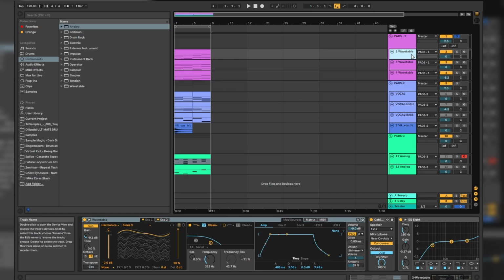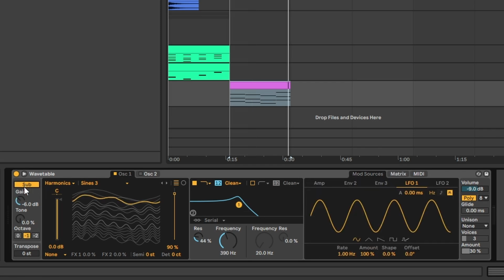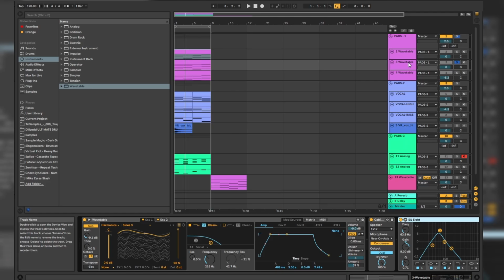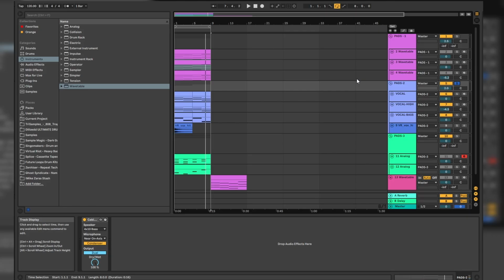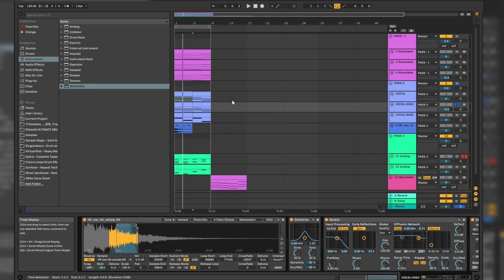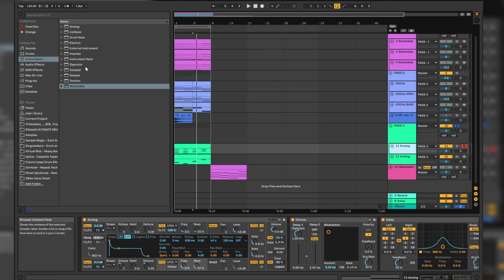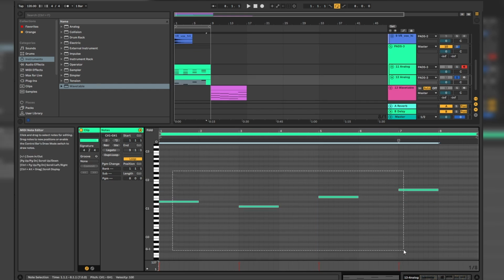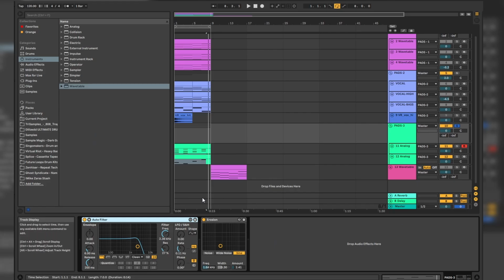Make atmospheric pads with stock plugins in ableton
In this video I’m gonna show three atmospheric pads, that you can make with stock plugins in ableton. Write down in the comments which pad did you like more and how you usually make pads for your tracks!
0:00 – intro
0:10 – first pad
3:05 – second pad
4:38 – third pad
7:17 – outro